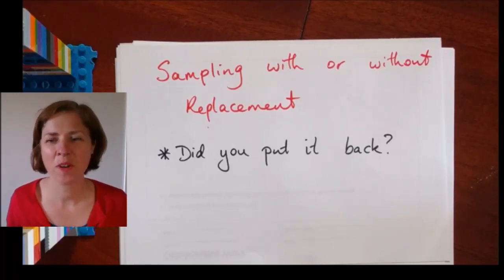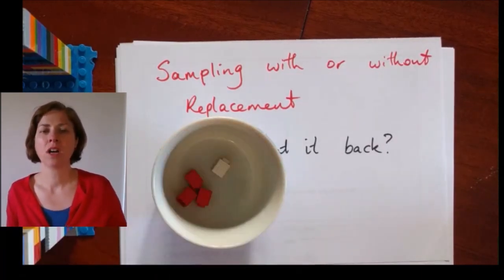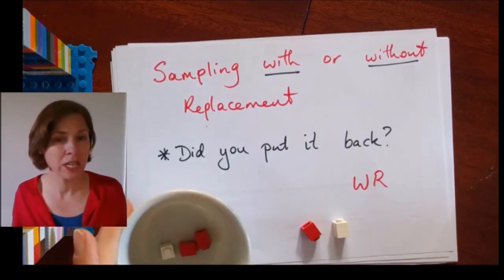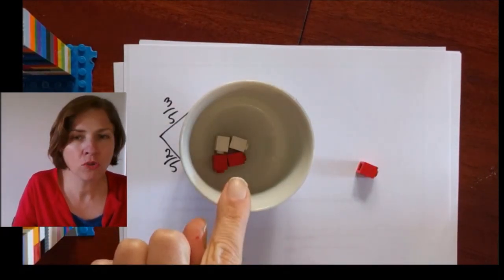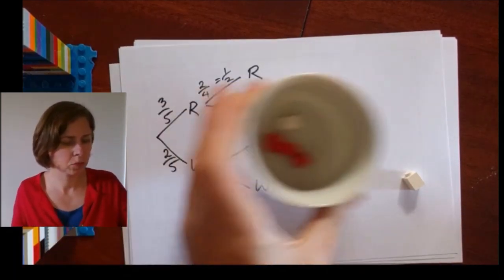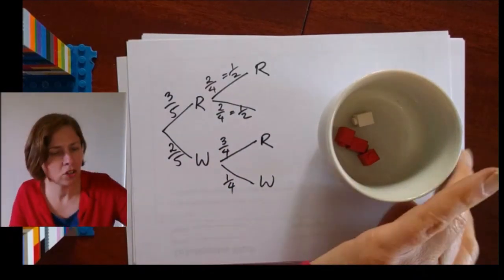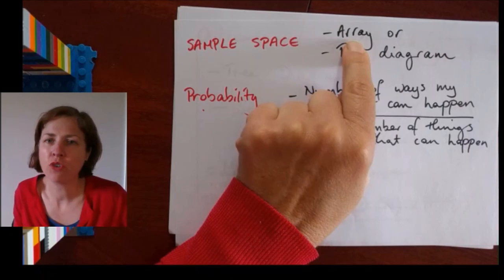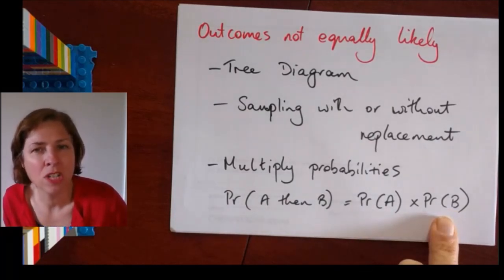Year 9 Two step experiments Sampling without replacement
This video looks at how to set up a tree diagram and fill in the probabilities for sampling without replacement (selecting two objects without putting the first one back).